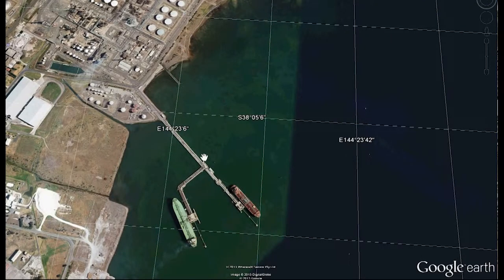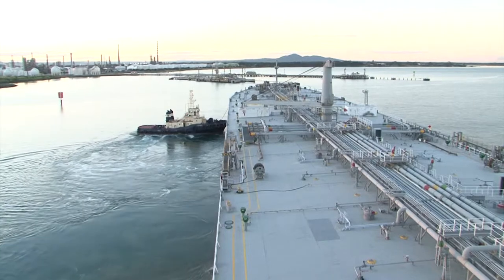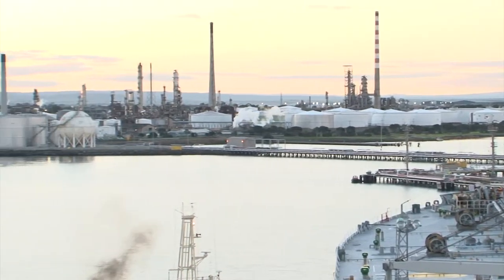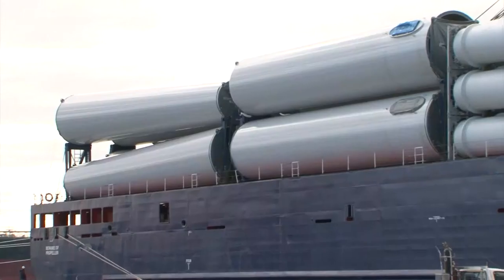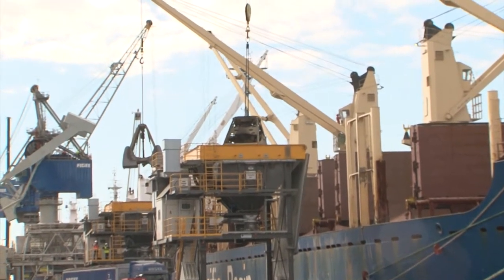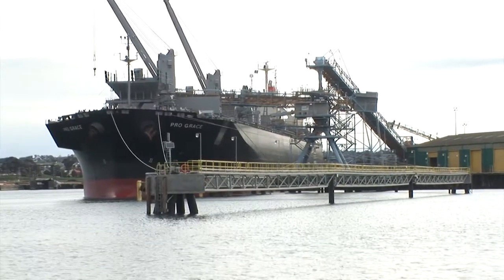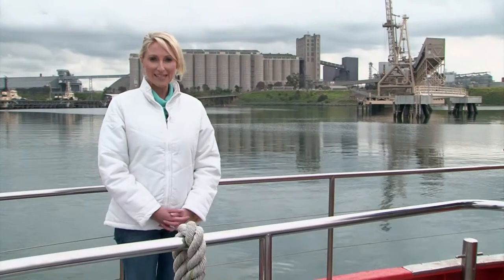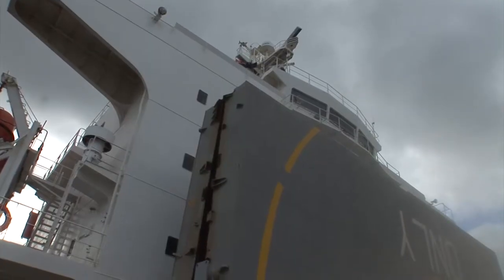VRCA Education - Movie 3